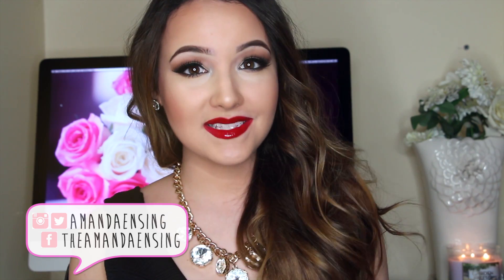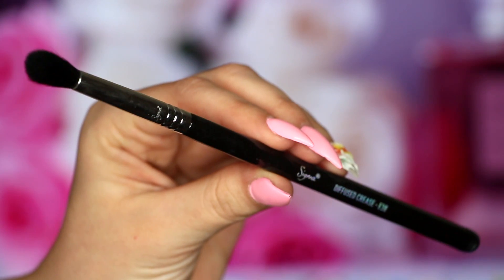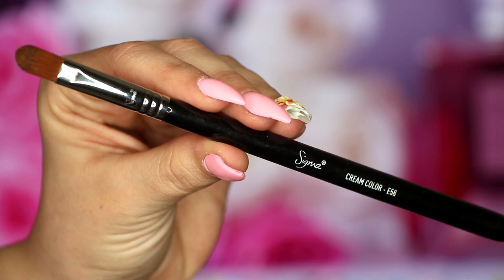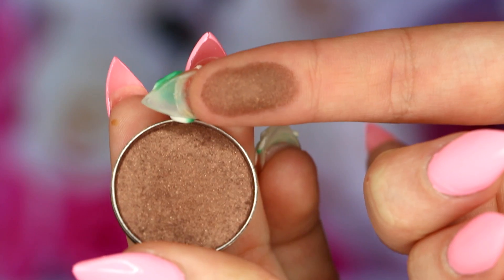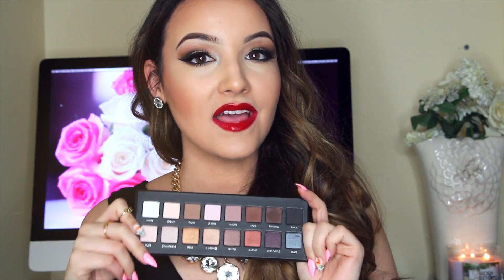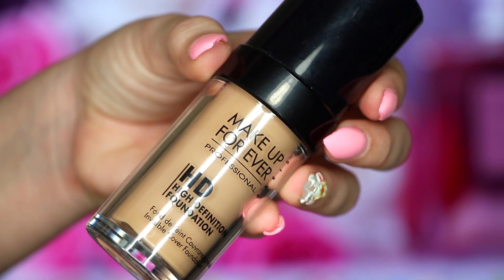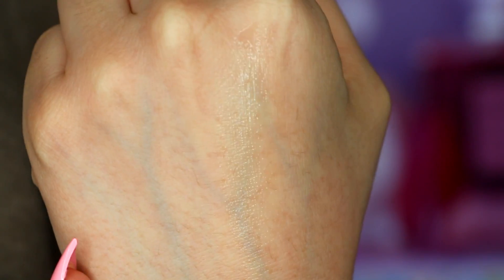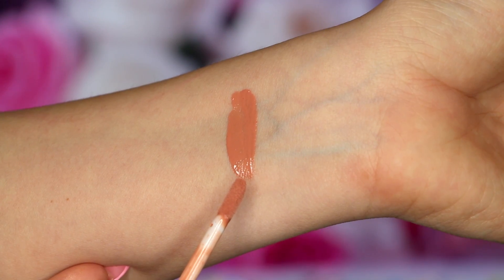FEBRUARY FAVORITES | MAC, TARTE, & MORE!♡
-Code  "amanda100" for $100 off!

-Dose of Colors Burning Love gloss
-Curled my hair with the Ciao Bella Set by Bellami + 22 inch Ash Brown Extensions
-Code "beautybox" for a discount on hair extensions